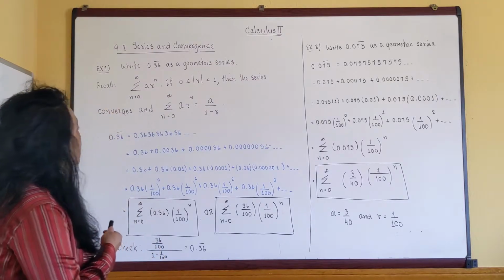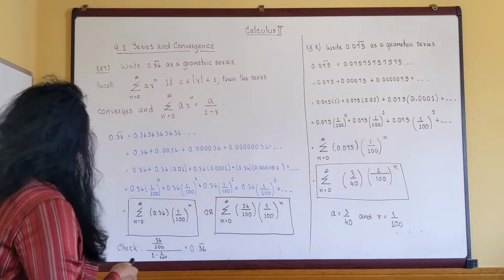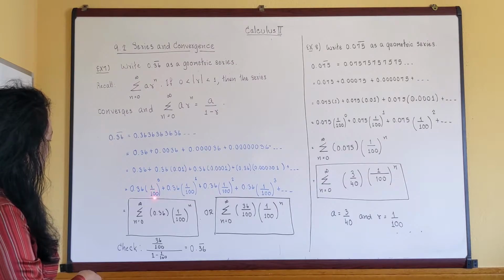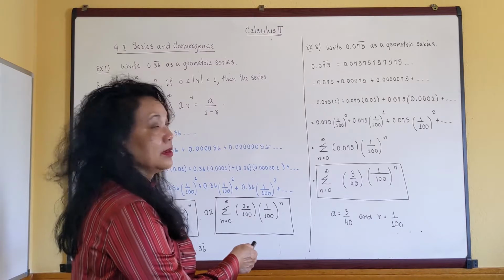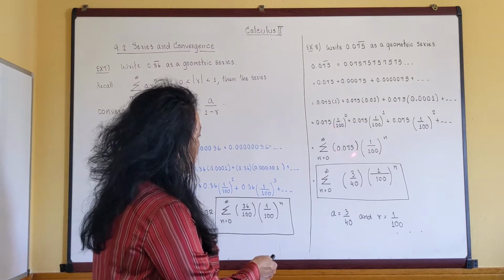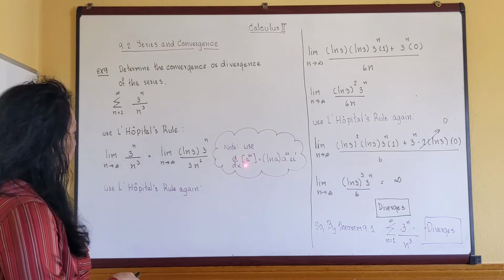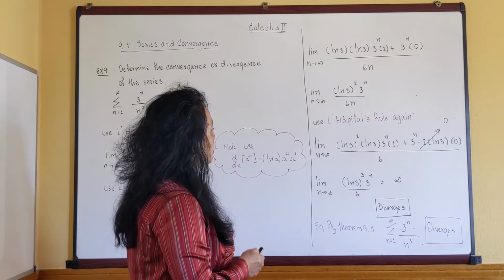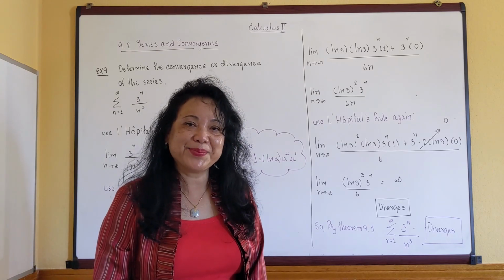Math 160 Section 9.2 Series and Convergence Part II